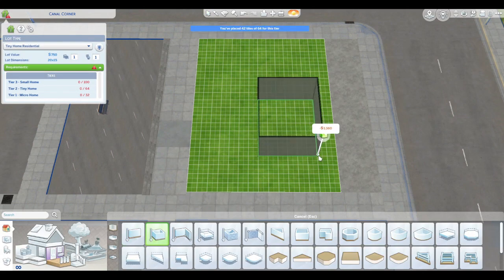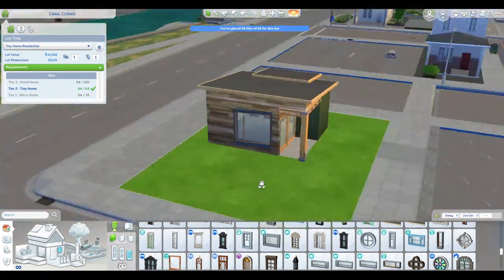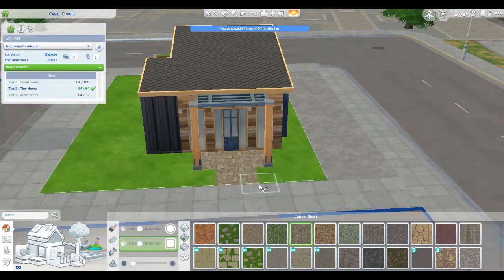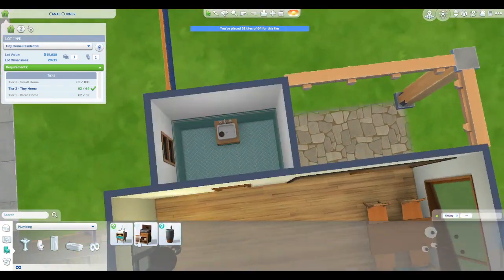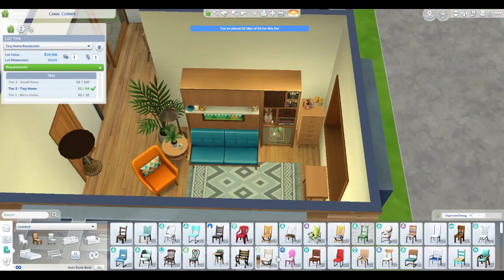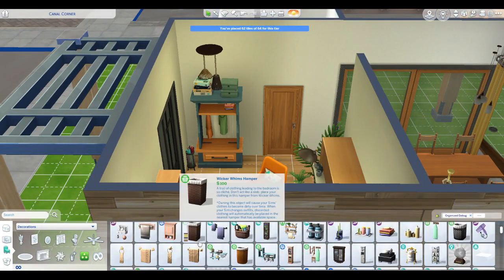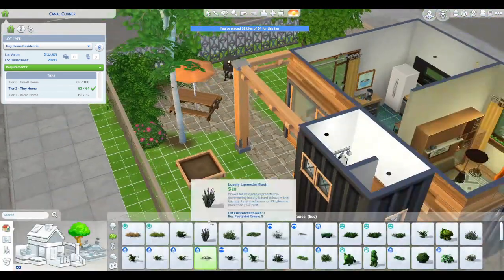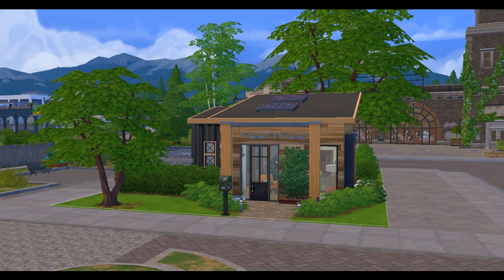I Built a Modren Eco Friendly Tiny Home | Sims 4 Speed Build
🌟 I built this eco-friendly tiny home as the perfect cozy home for your sims. The natural look and feel of the home make for an inviting space with gardening areas and a small backyard dining space.

Building: 00:00
Decorating: 05:50
Photos: 17:05

Build Details:
-  Eco Tiny Home
- 0 Bedroom, 1 Bath
- Price - §
- Lot Size -  X